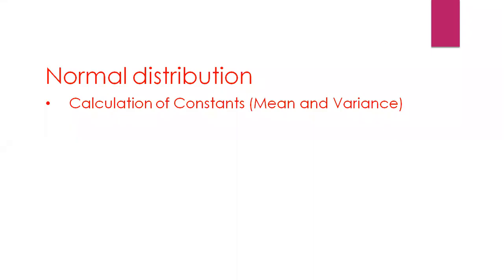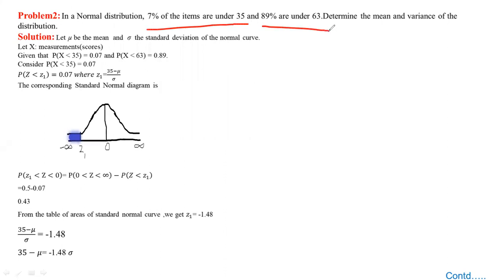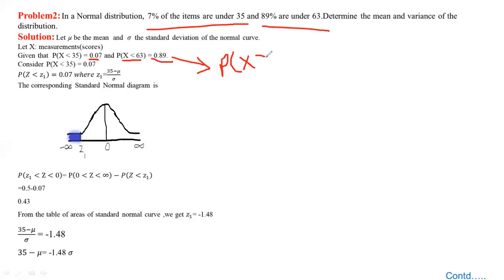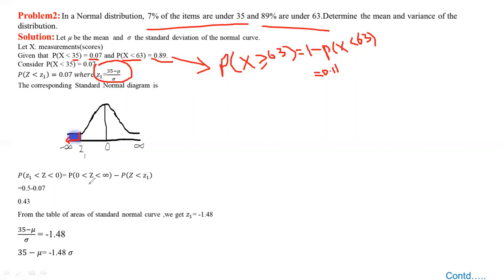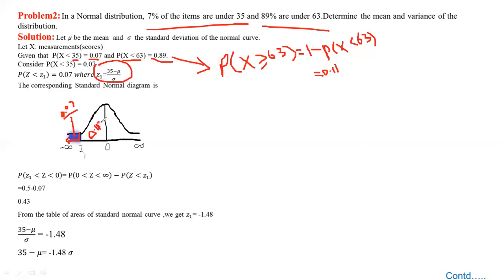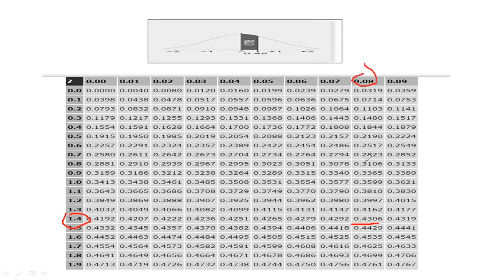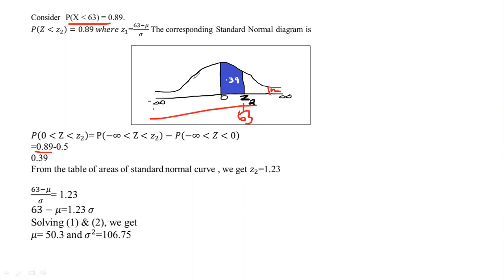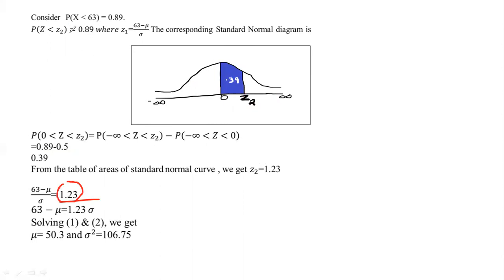3 5 normal distribution 2